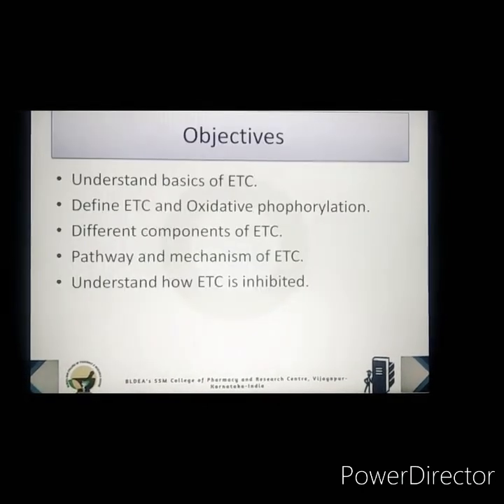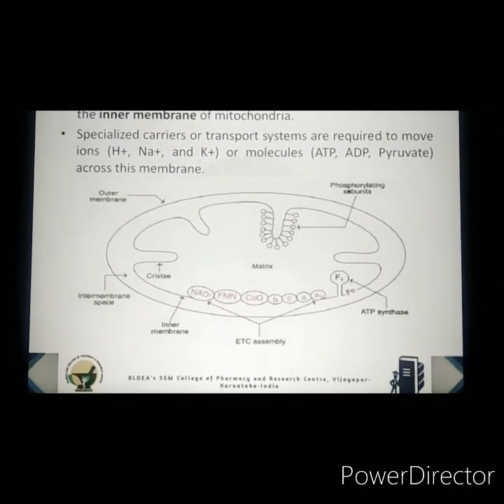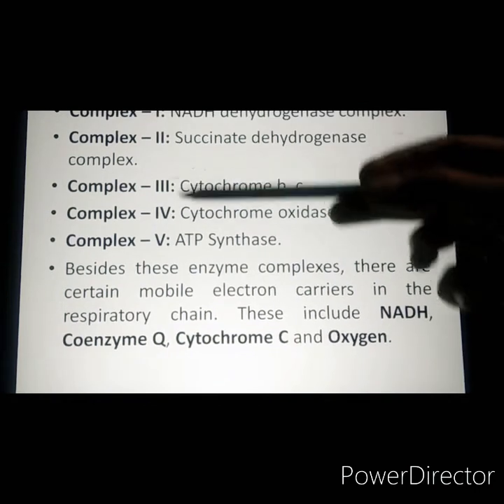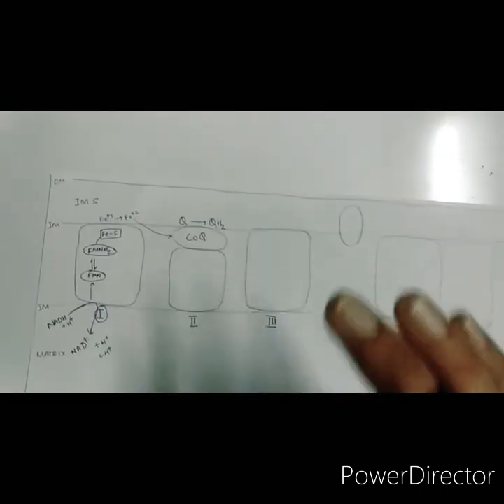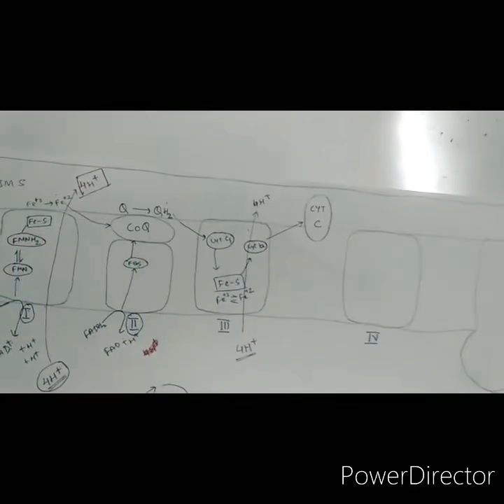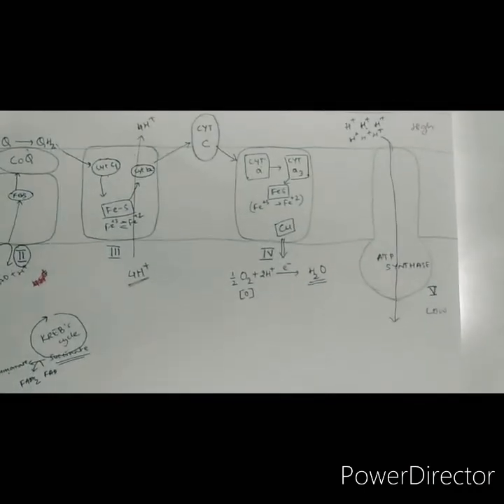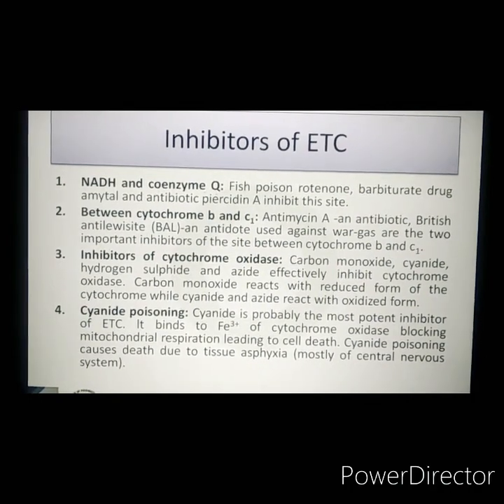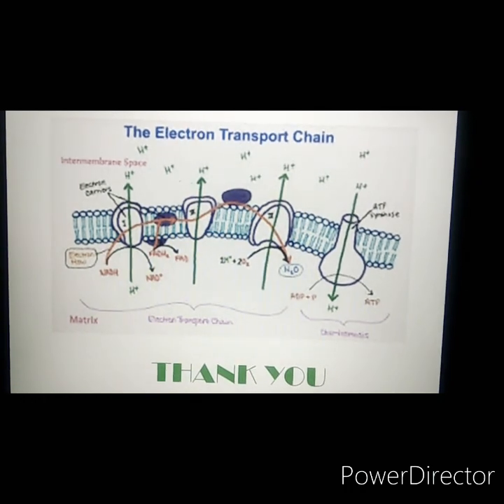Electron Transport Chain (ETC)